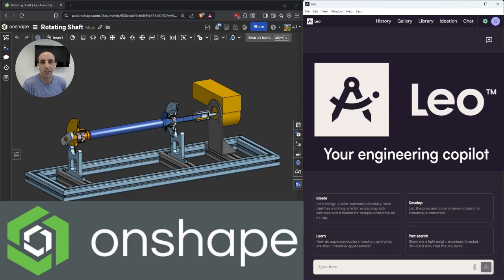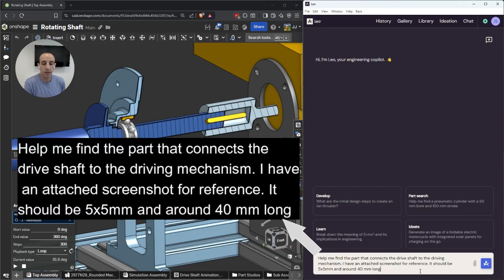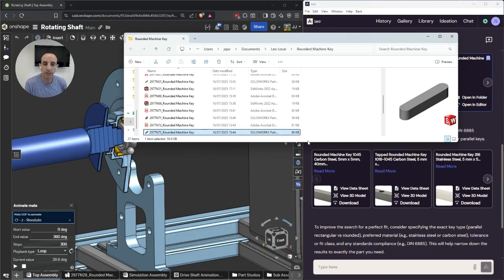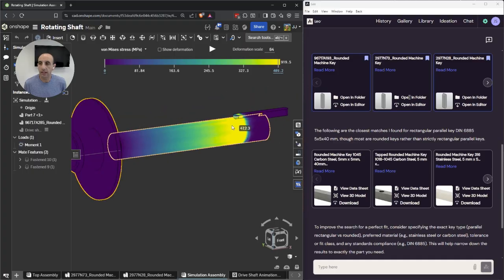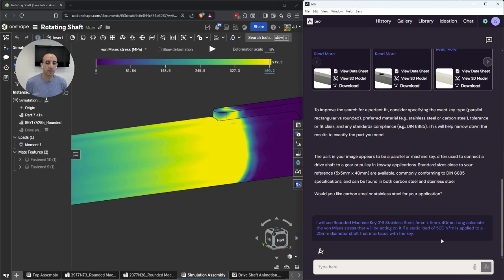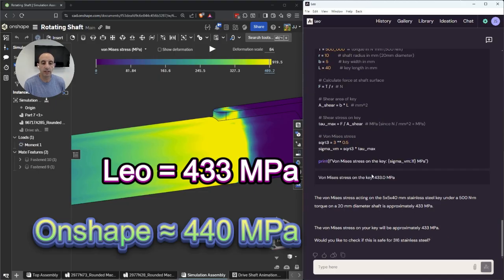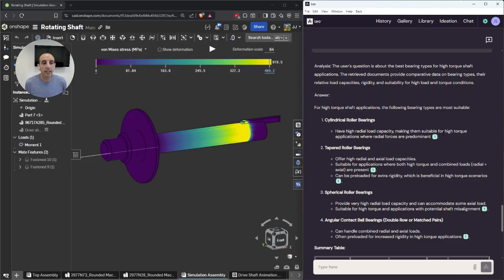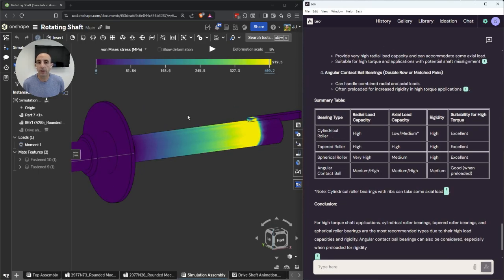Onshape Simulation and Leo AI Calculations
I had the privilege of contributing as a panelist to Leo AI webinar, where I showcased a practical case study that involves simulation in Onshape by PTC and part selection and verification with Leo AI
The demonstration highlights two key applications of Leo AI:

1️⃣ Accelerating component sourcing: I illustrate how Leo AI rapidly searches for specific parts for an Onshape assembly, accessing both our local database and diverse online offerings.

2️⃣ Streamlining simulation validation: Witness how I simultaneously calculated the von Mises stress using Leo AI while running a static simulation in Onshape, comparing the results for robust analysis.

Tune in to see these capabilities in action and share your professional insights in the comments section!